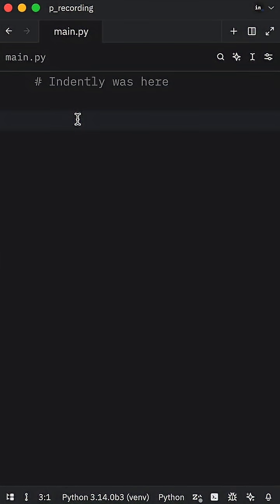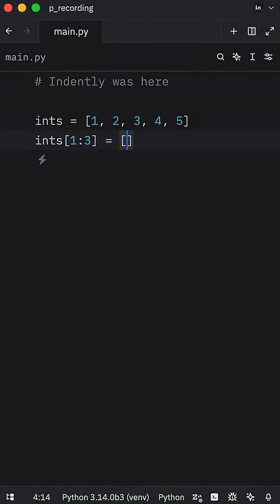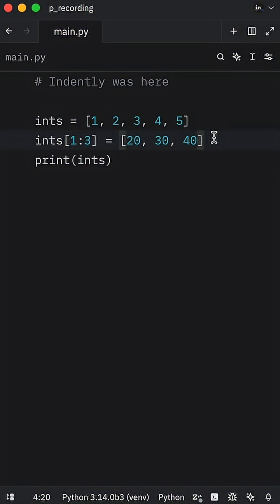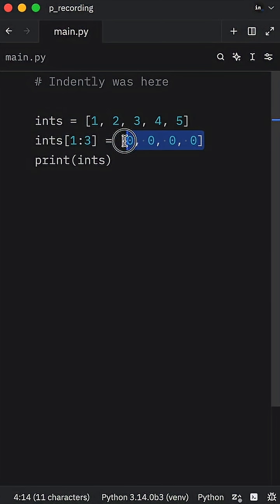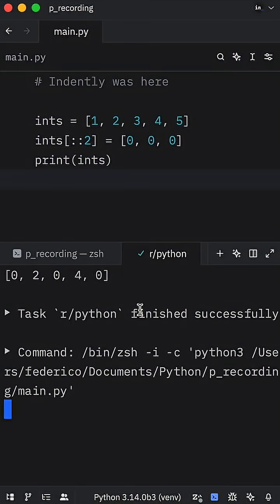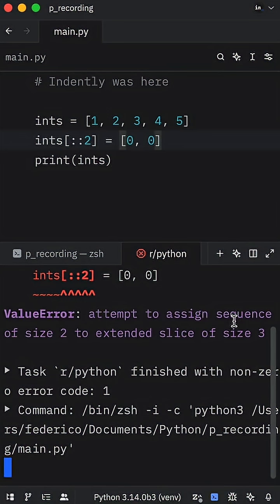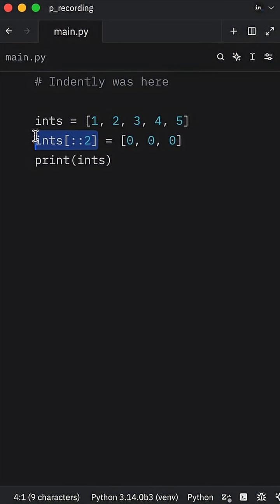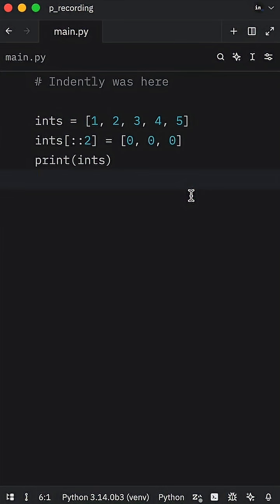Today I learned THIS slice feature in Python